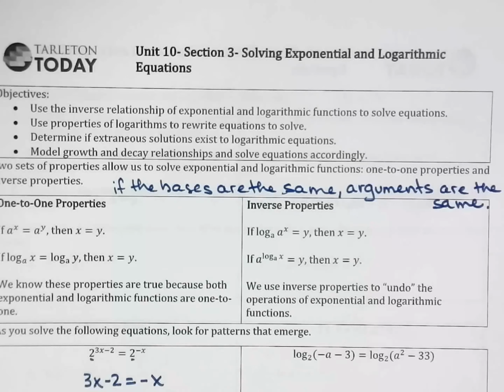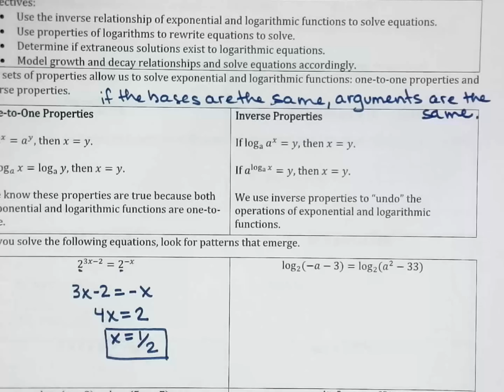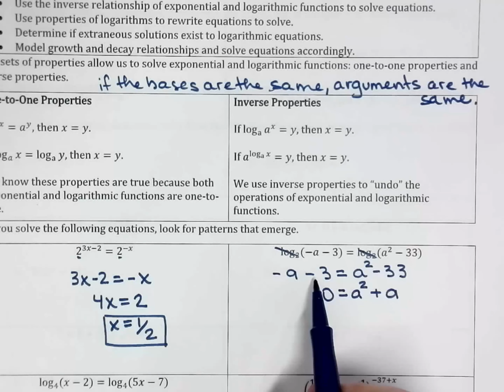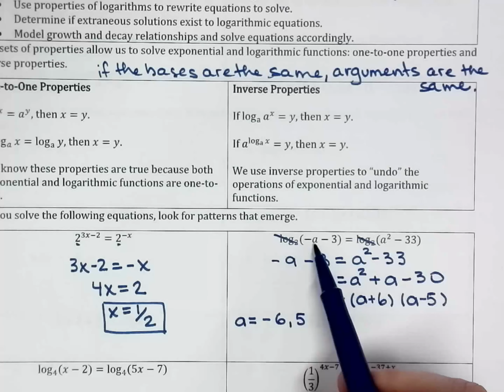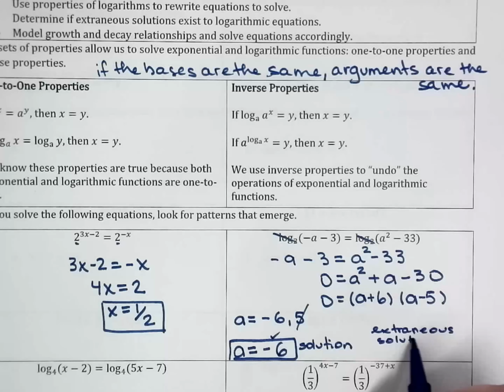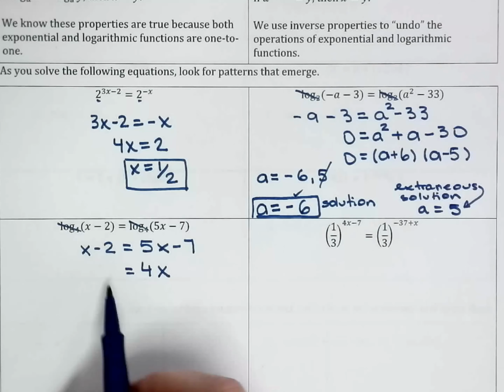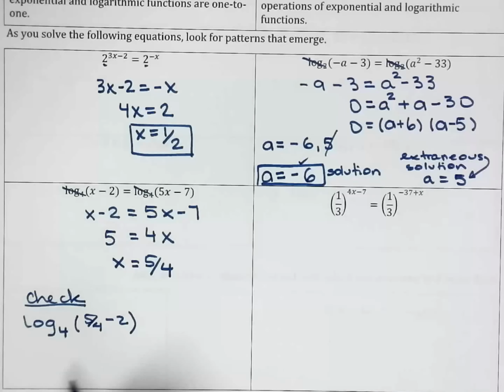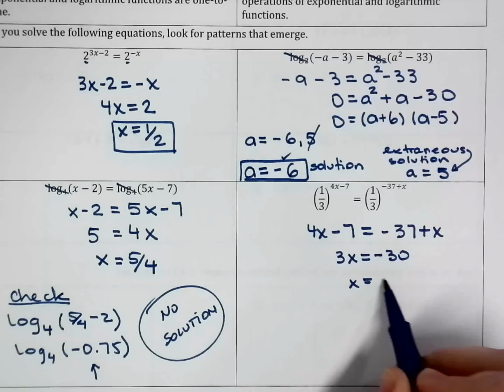Solving Exponential and Log Equations - Page 1